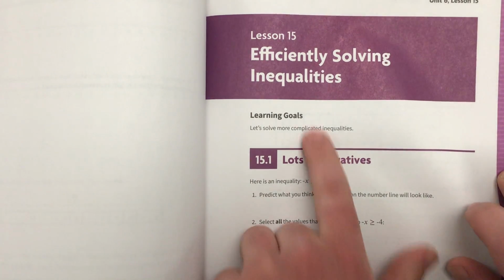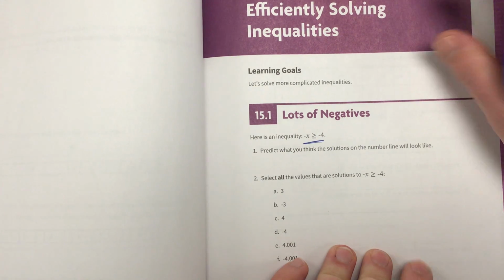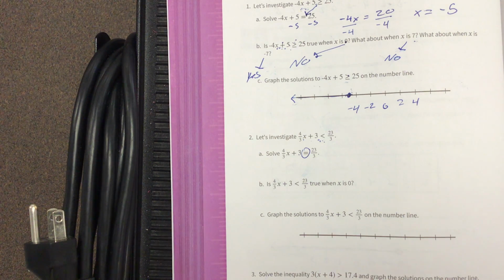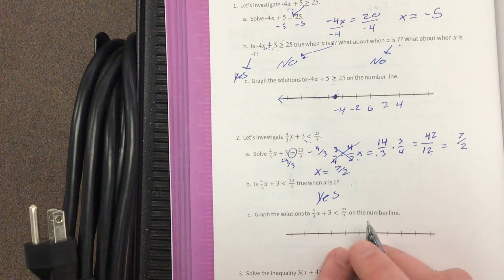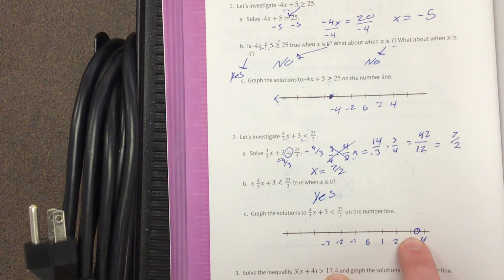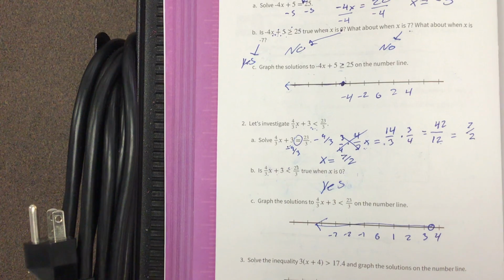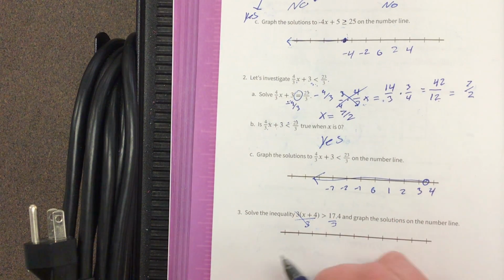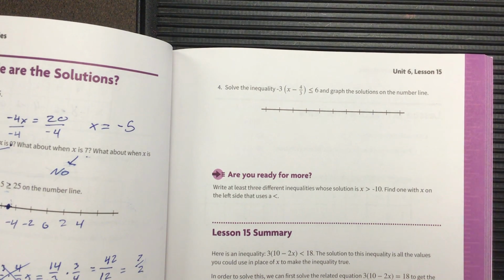6.15 Lesson Discussion